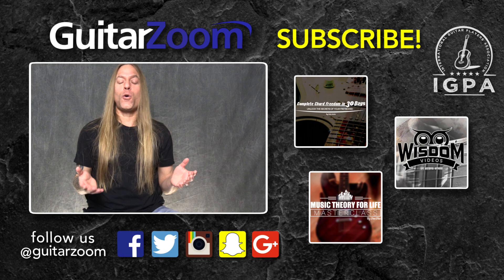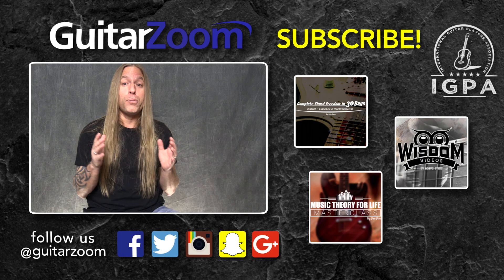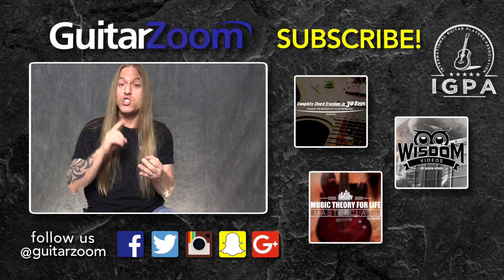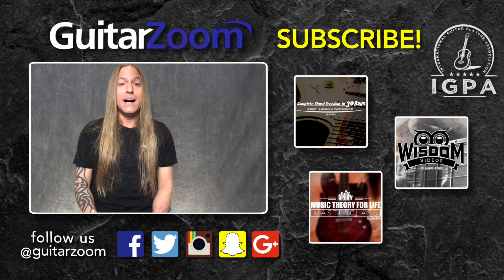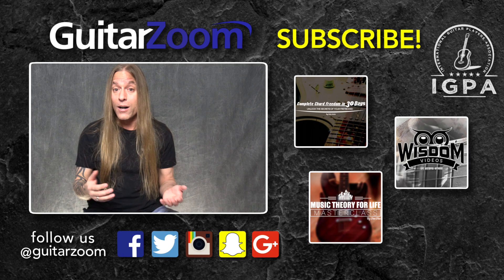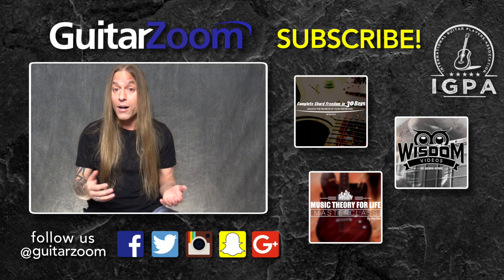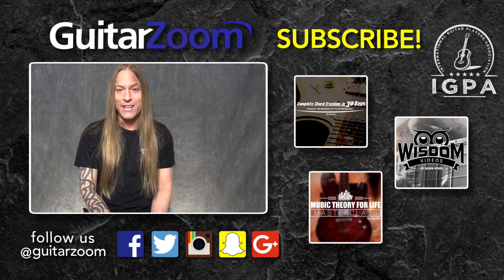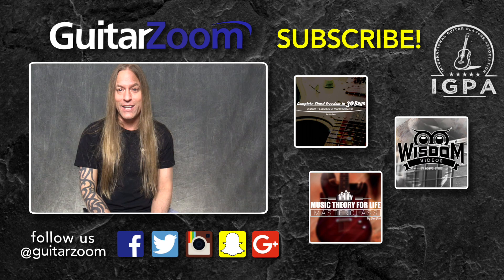From The Vault | Secrets to Tracking Your Guitar Practice